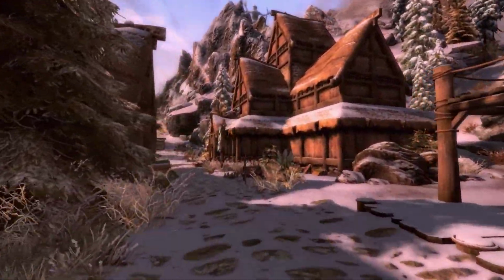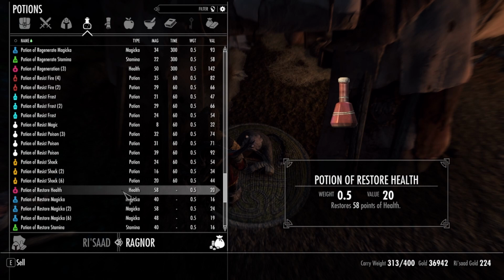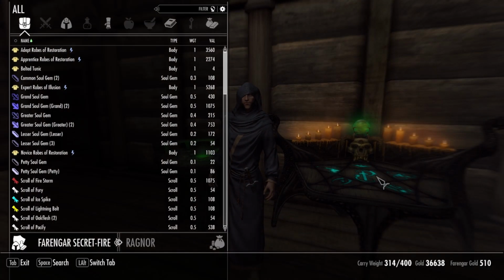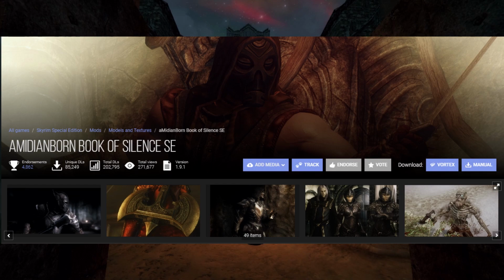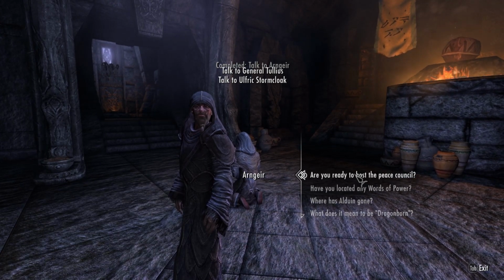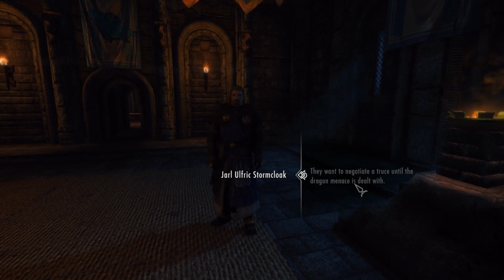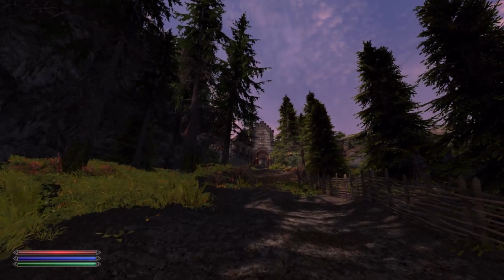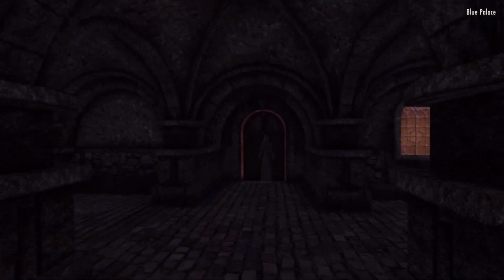Skyrim SE 2020 Mod Tryout Pt 18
Ok so we continue the main quest and now have to speak to Tullius and Ulfric for a peace council up in High Hrothgar.

Skyrim is a RPG game of the Elder Scrolls series and is developed by Bethesda.